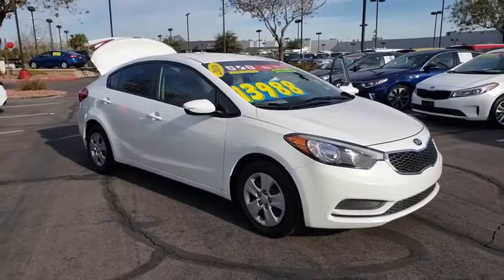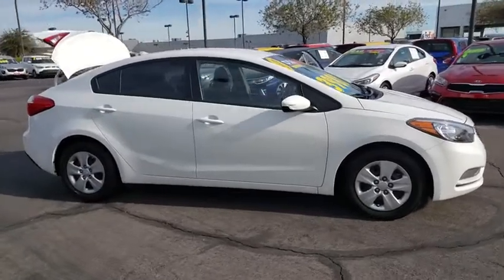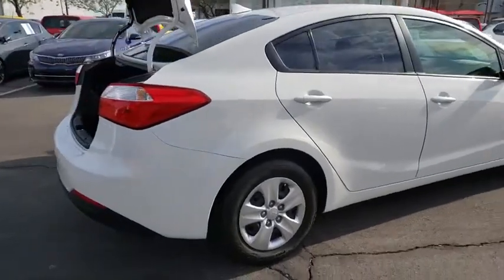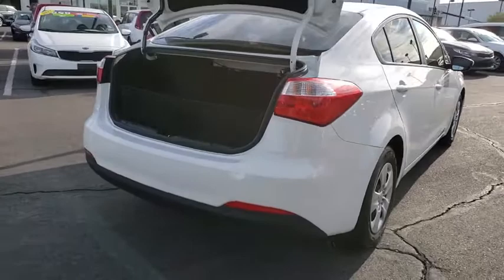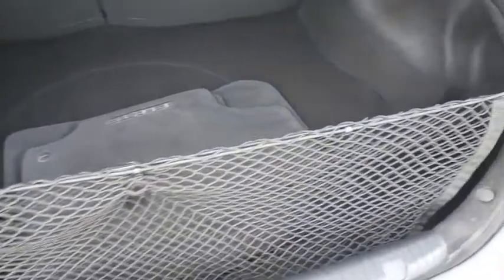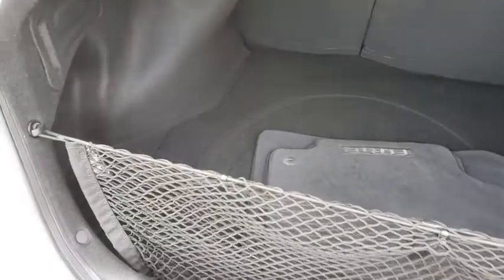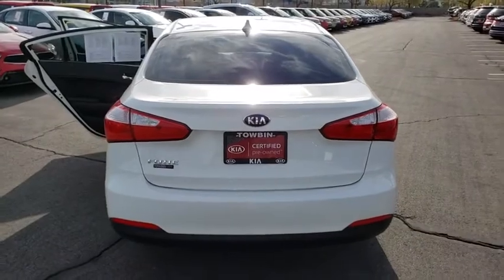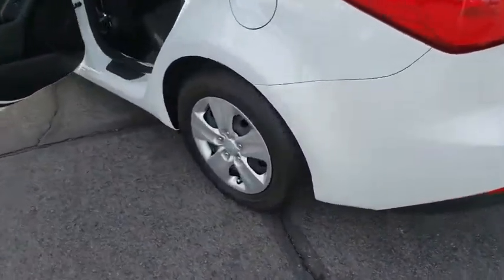2016 KIA FORTE Henderson, Las Vegas, Bullhead City, Centennial, St George, NV KU585679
Clear White Used 2016 KIA FORTE available in Henderson, Nevada at Towbin Kia. Servicing the Las Vegas, Bullhead City, Centennial, St George, NV area.

Towbin Kia
260 N Gibson Rd

Thank You for Choosing the ALL NEW Towbin Kia! Certified. CARFAX One-Owner. 2016 Kia Forte LX Clear White FWD 6-Speed Automatic 1.8L I4 DOHC Dual CVVT CERTIFIED BY CARFAX- NO ACCIDENTS AND ONE OWNER, NON SMOKER! WELL MAINTAINED & CARED FOR, LOCAL TRADE-IN, KIA CERTIFIED PRE-OWNED. Odometer is 43102 miles below market average! 26/39 City/Highway MPG  Kia Certified Pre-Owned Details:    * 164 Point Inspection   * Roadside Assistance   * Warranty Deductible: $50   * Powertrain Limited Warranty: 120 Month/100,000 Mile (whichever comes first) from original in-service date   * Includes Rental Car and Trip Interruption Reimbursement   * Limited Warranty: 12 Month/12,000 Mile (whichever comes first) ''Platinum Coverage'' from certified purchase date   * Vehicle History   * Transferable Warranty   The team at Towbin Kia would like to welcome you to our dealership in Henderson, where were confident you will find the vehicles you are looking for at a price you can afford. Come and check out our full selection of new Kia vehicles, or get a great deal on a reliable pre-owned model. No matter which vehicle you decide on, our professional finance team will help you get settled with a competitive financing or lease plan.   Reviews:   * Spacious interior for both sedan and coupe; numerous standard and optional features are available; quick acceleration from Forte EX and SX; dashboard and infotainment controls are easy to use; warranty coverage is better than most in the segment. Source: Edmunds